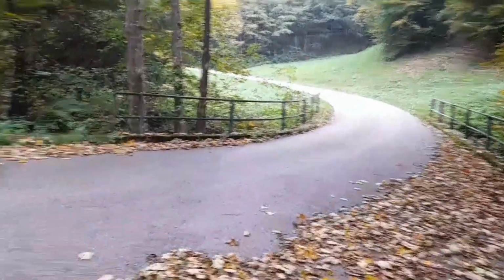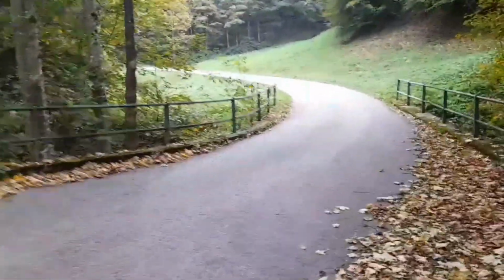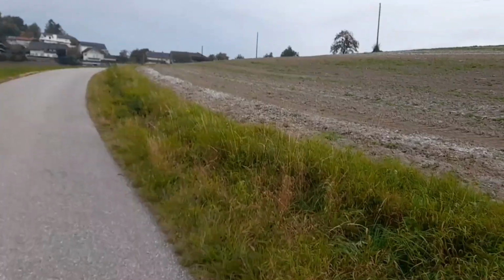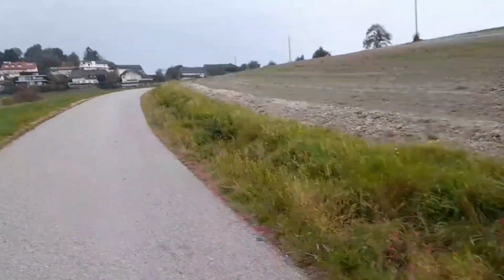HOW TO APPLY FOR AN AUSTRIAN TOURIST VISA IN KENYA || DOCUMENTS REQUIRED AND TIPS 🇦🇹🇰🇪